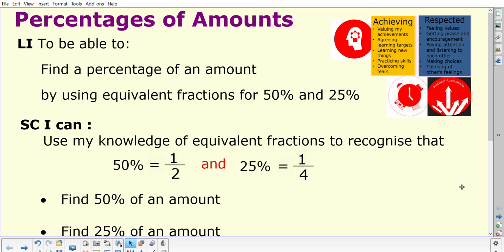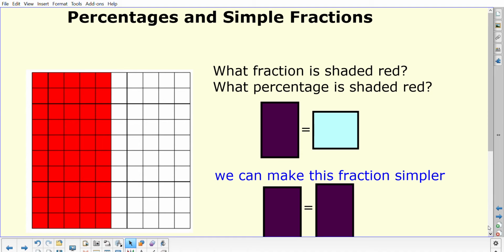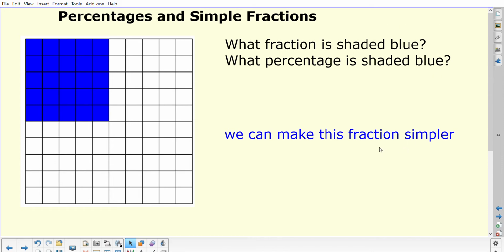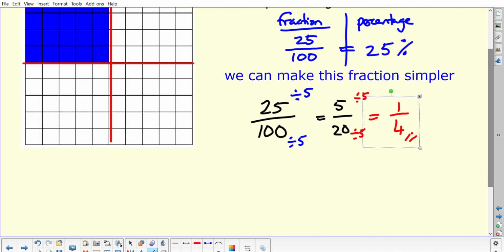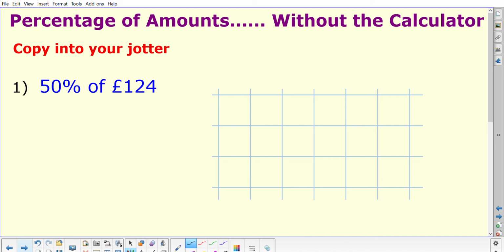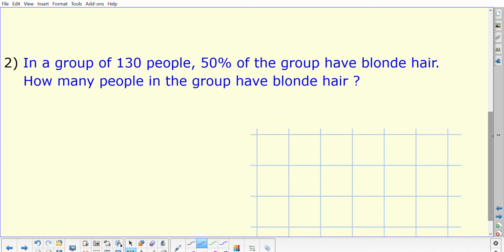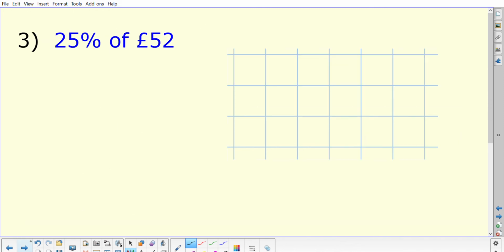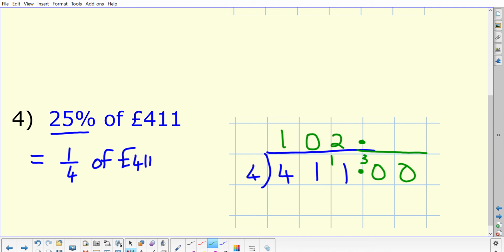Percentages of Amounts 50% and 25%